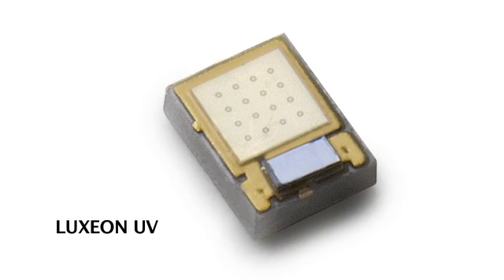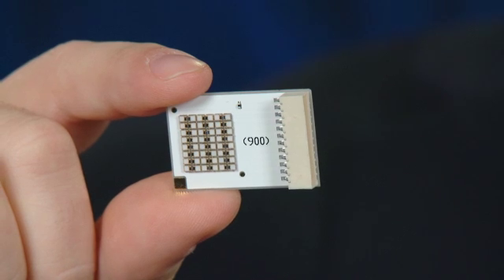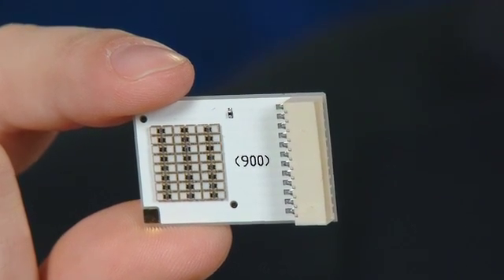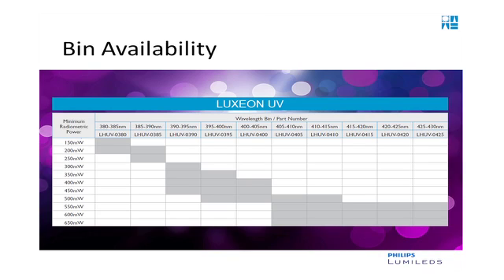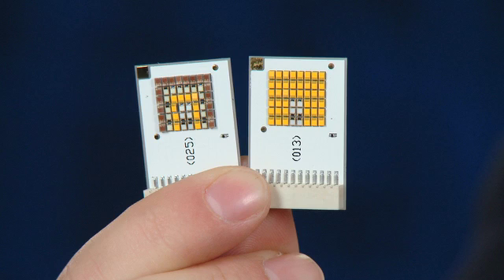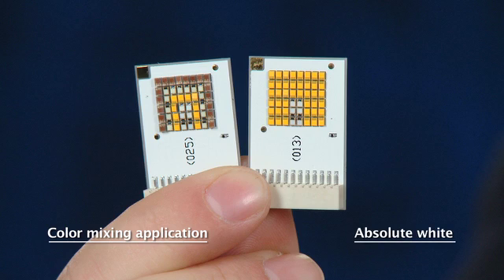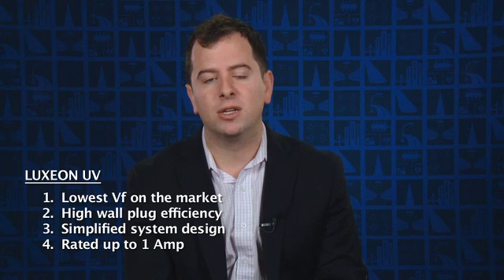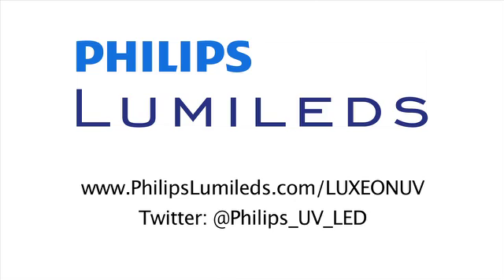Future Lighting Solutions Introduces LUXEON UV: The Industry's Only Micro-Package Ultraviolet LED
At 1/5 the size of other ultraviolet and violet LEDs, LUXEON UV is the industry's smallest footprint high-power emitter. LUXEON UV LEDs can be assembled in tight arrays with spacing of only 200 microns, which enables highest power density (W/cm2) systems. The product delivers superior efficiency, undomed for precise optical control, and a portfolio covering ultraviolet (380-400nm) and violet (400-430nm) light.